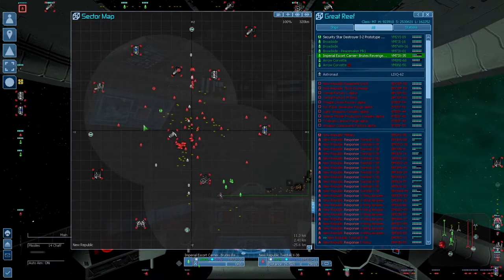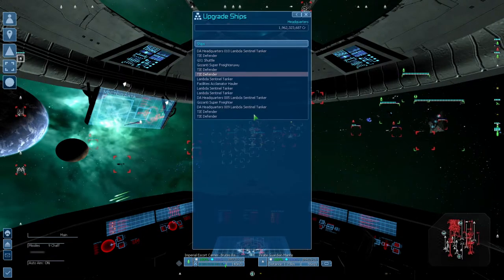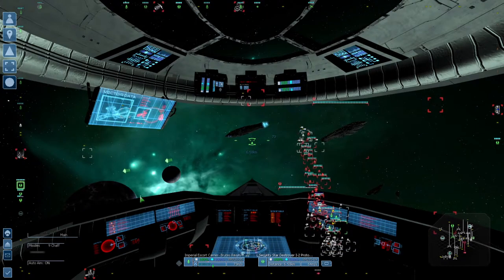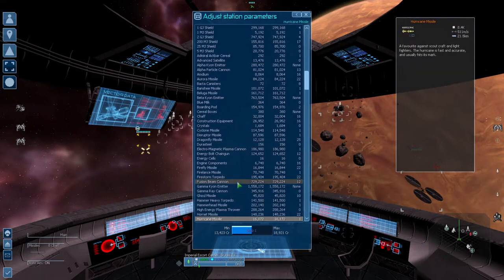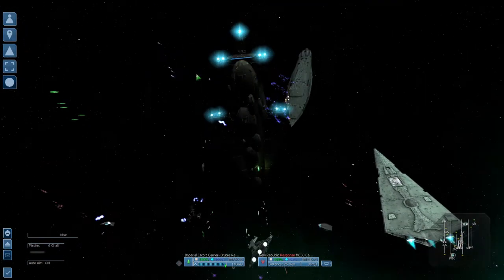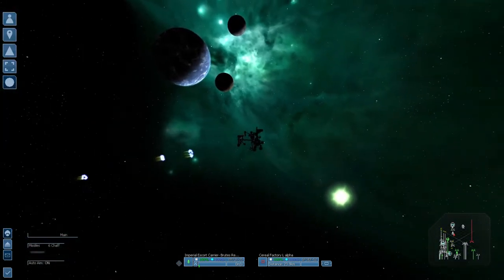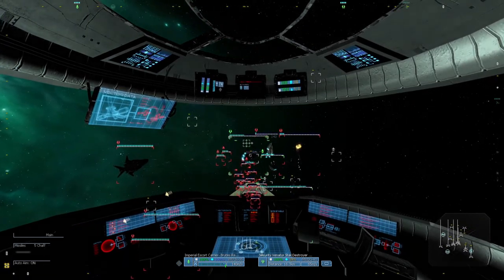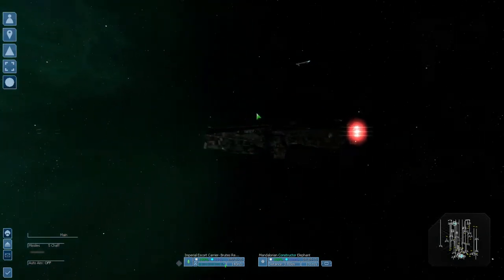Final Battle for the Great Reef | Star Wars X3: Litcube's Universe| EP23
X3: Albion Prelude, is a space trading and combat simulator from German developer Egosoft. Litcubes Universe is a massive overhaul of the base game. SWLU takes the X3AP Star Wars mod and combines it with LU.

We must reunite the Squid Galactic Empire which is scattered in bastions of resistance all over the galaxy. As the Empire's Finest, we need to secure some credits to purchase upgrades and expand our fleet. So we may challenge the various factions inhabiting the galaxy.